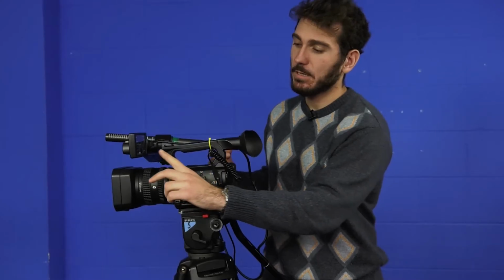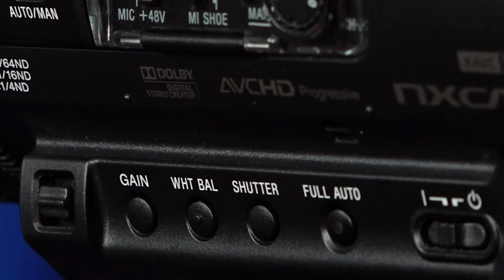Sony Camera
Made by adult learners on Film Oxford's 3 Day Video Production Course at Film Oxford (Beginners Training Course)